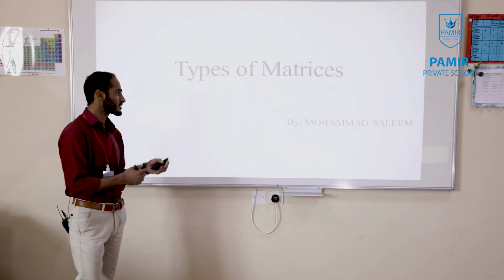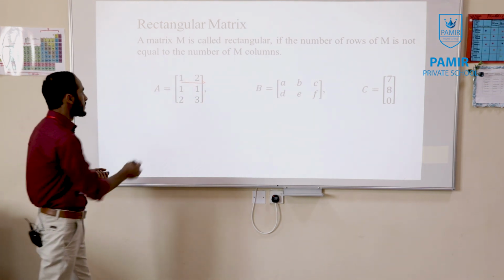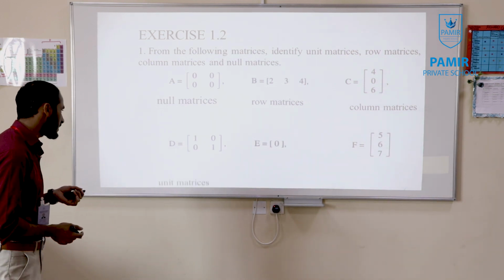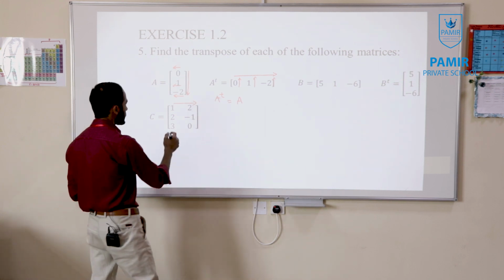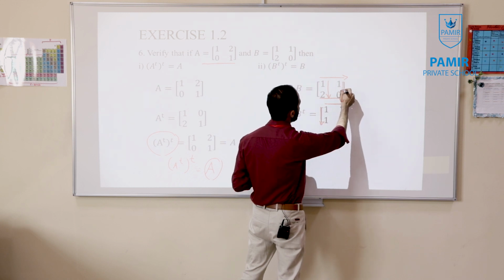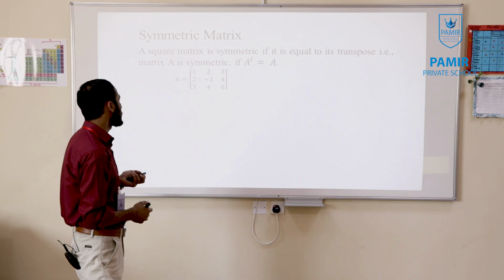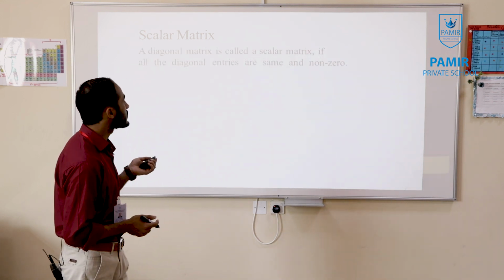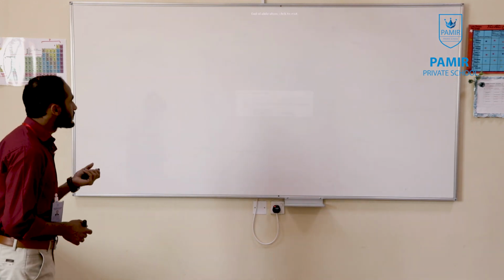Types of Matrices - Grade 9 FBISE